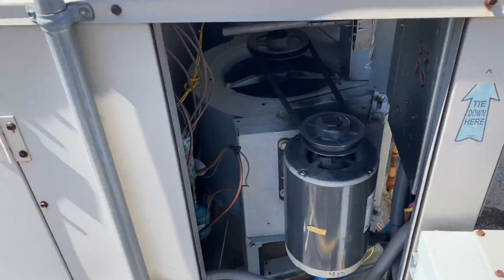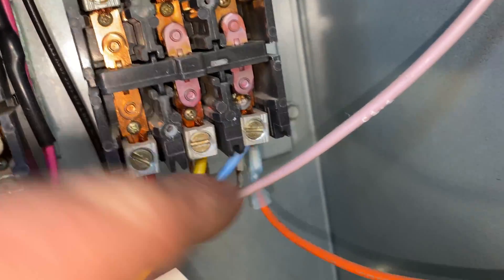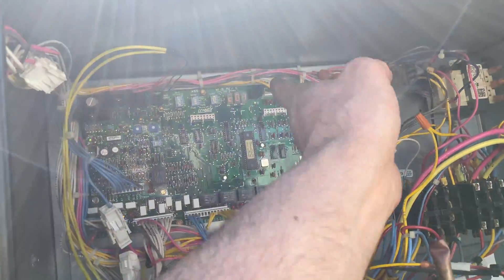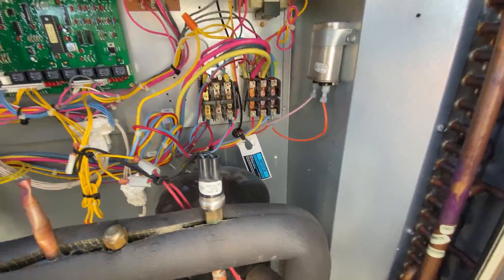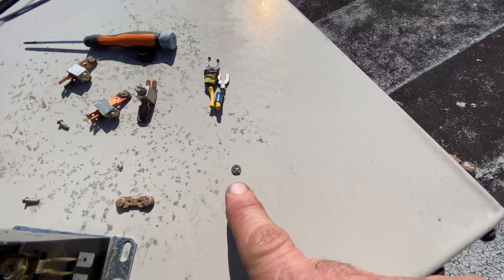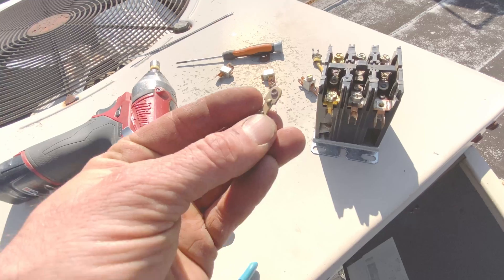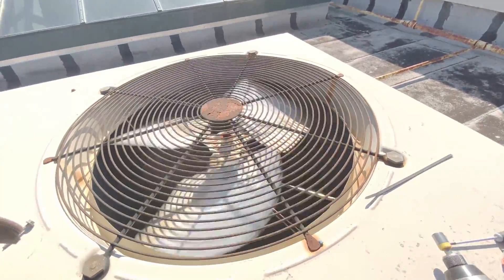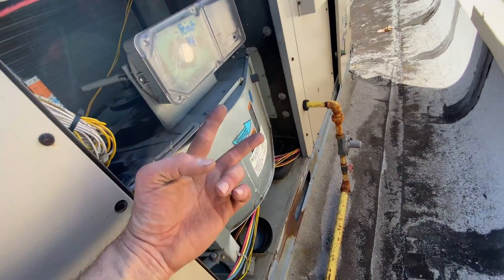HVAC Blower Motor Overheating Shutting Off Electric Issues and Repair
I notice the blower motor barely rotating, during AC maintenance. Therefore I troubleshoot the three phase motor. I need to determine whether the motor is faulty, or something else in electrical circuit. I find the blower motor wires melted. The blower motor was electric not receiving 2 of three phase. Therefore the magnetic field needs to correctly rotate the blower motor was missing. Furthermore I find a broken contact point on the blower motor contactor. I replace both contractors and test operation of air conditioner and blower motor.